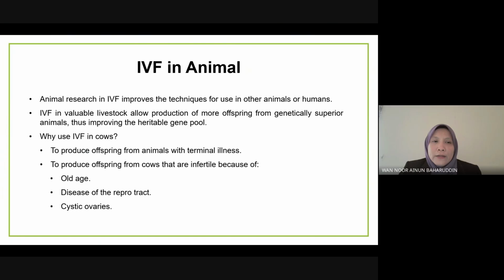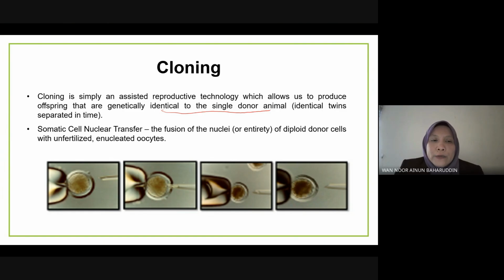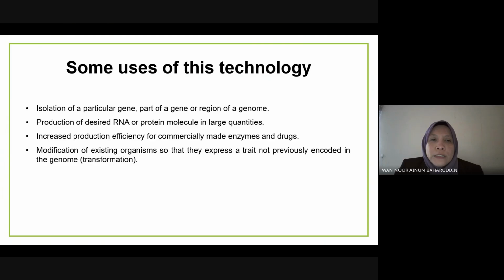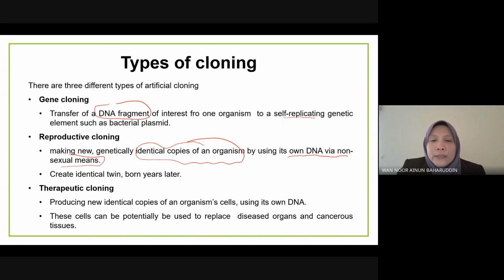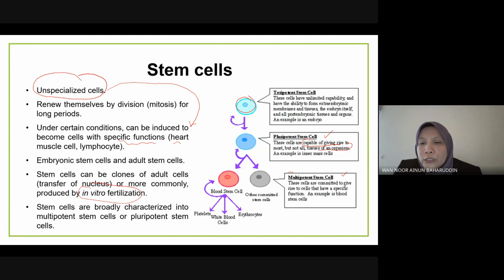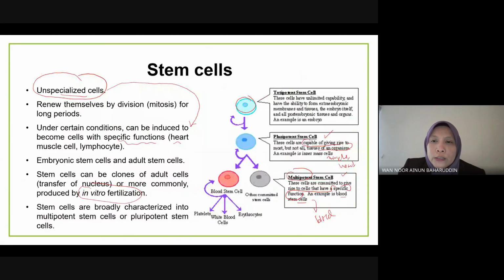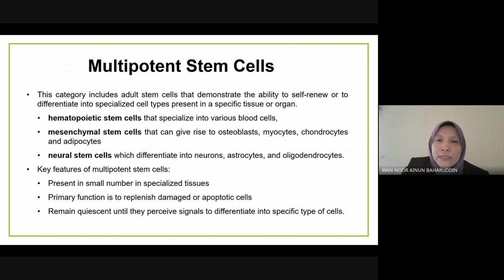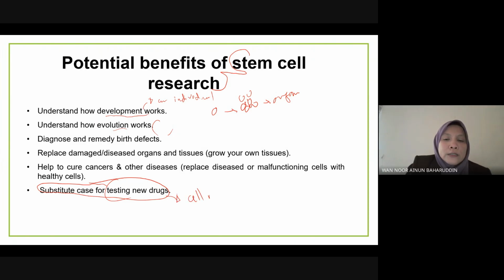Chapter 10: ART (continue)